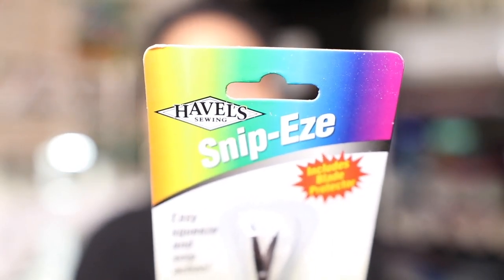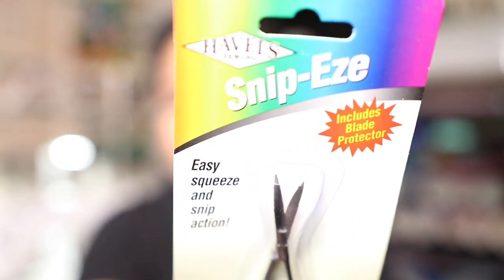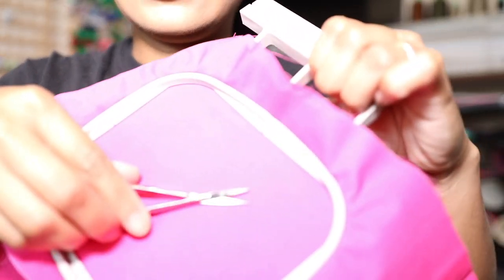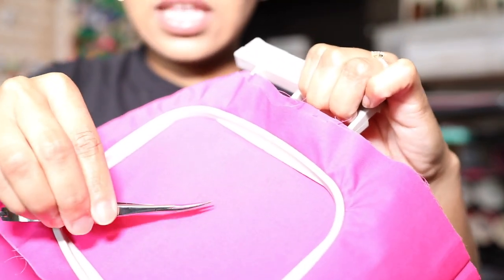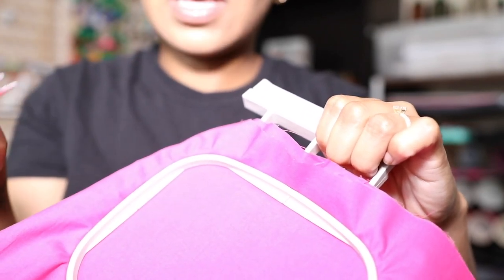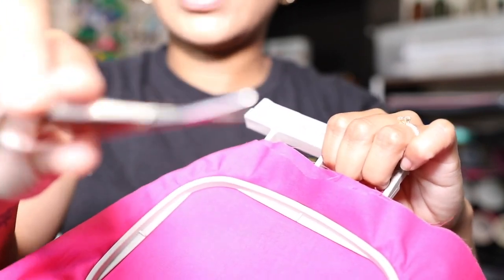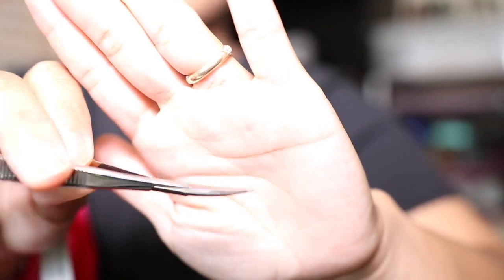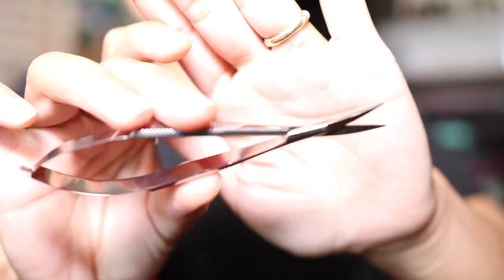Favorite Sewing Notions - Havel's Snip-Eze - Krause Kreations by Shayna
Shayna from KrauseKreations.com will bring you value by uploading creative tutorials and small business advice.

Shayna has successfully owned and operated her home embroidery business since January 2015. On this channel we discuss machine embroidery, ITH projects, sewing, serger, cricut, heat press & topics related to owning a small home business.

With ❤️& Blessings,
Shayna Krause